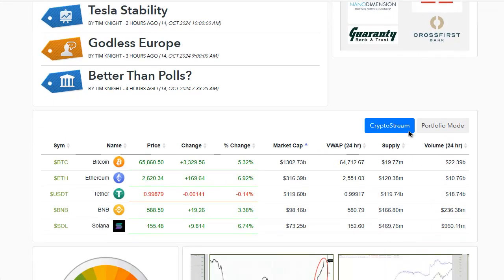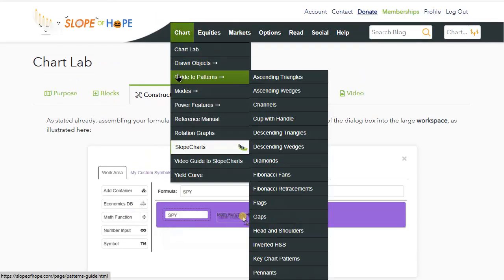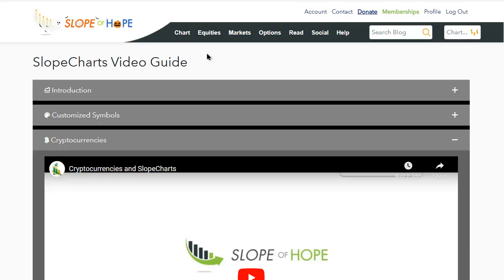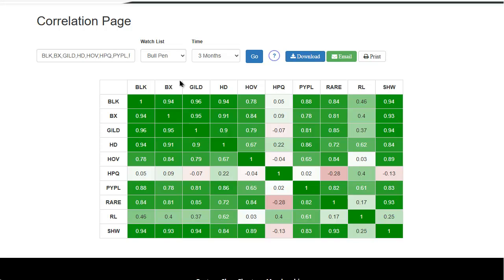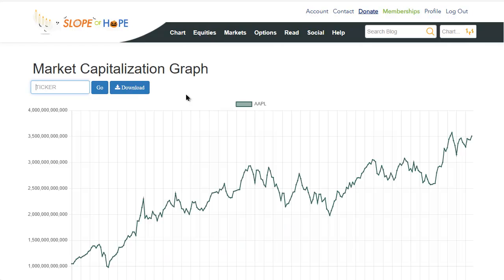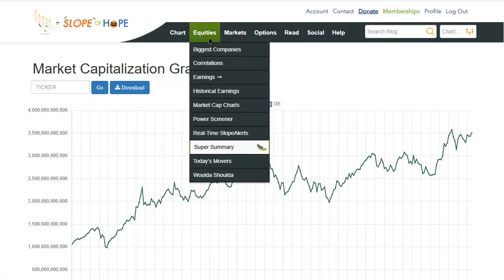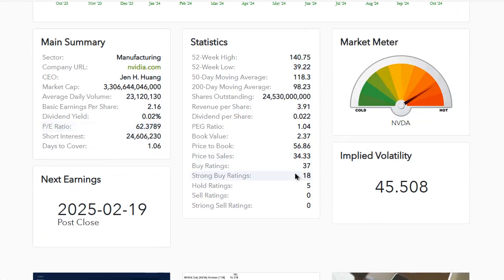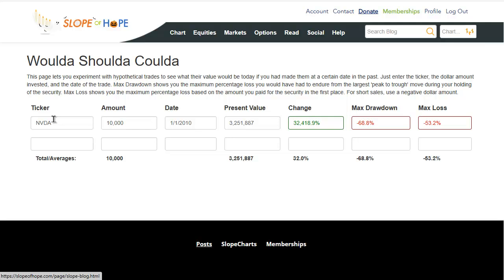Top 10 Features on the Slope of Hope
CHART LAB